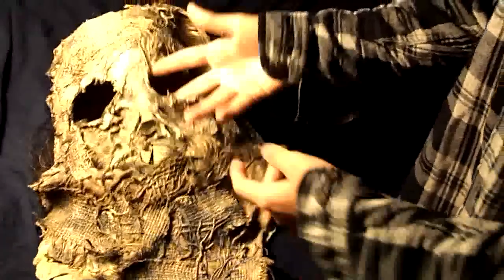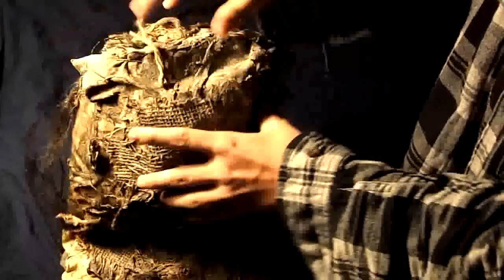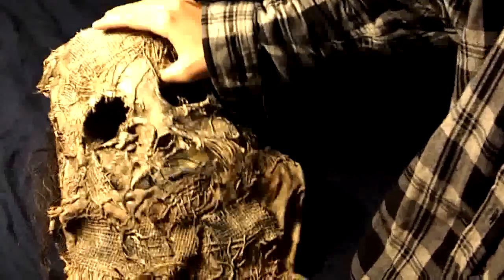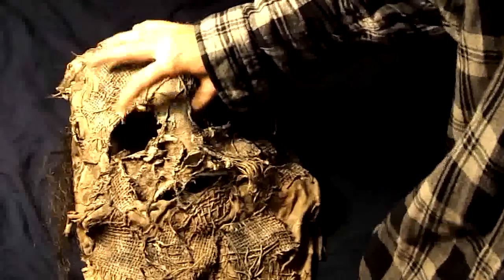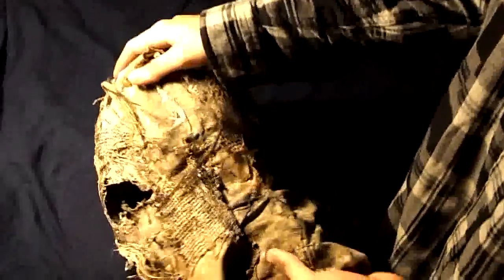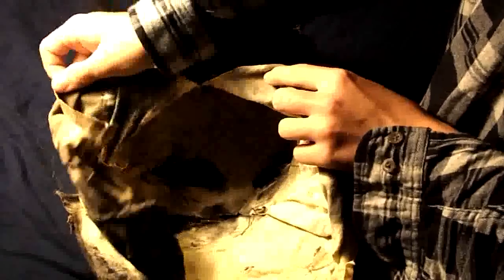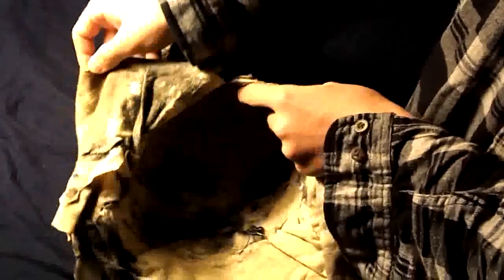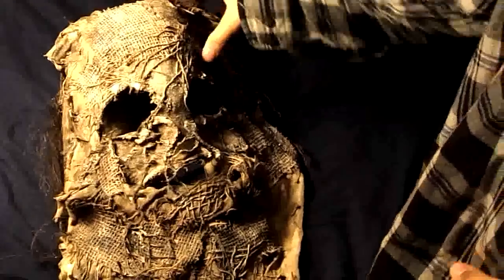Scarecrow Mask 2012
Scarecrow cloth/latex Mask
Mask made by Tyler Pasquale and Jaret von Jekyll
Photos and Video shot by Jaret von Jekyll
Priced:$100 + shipping